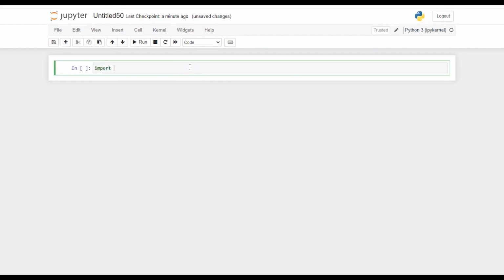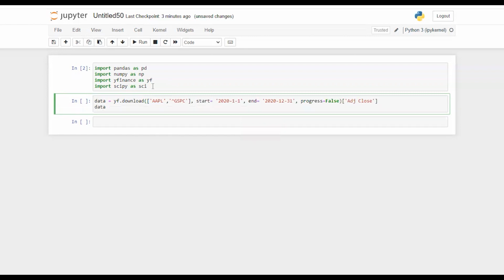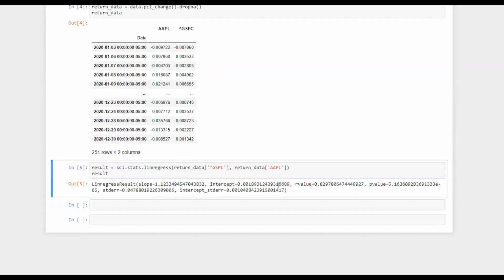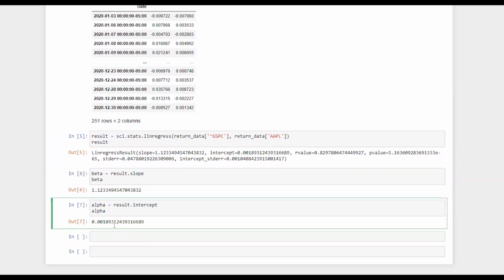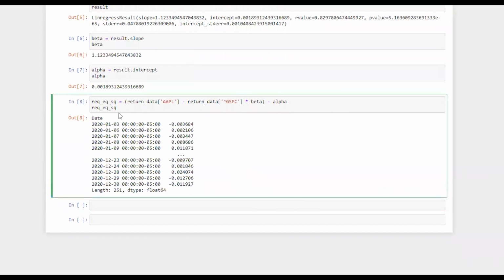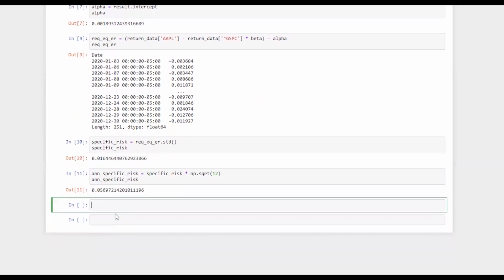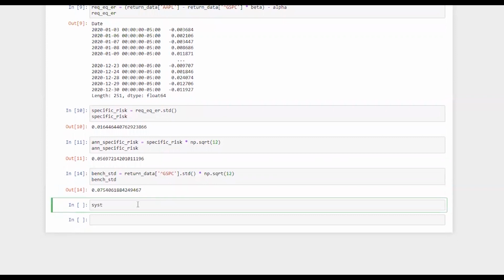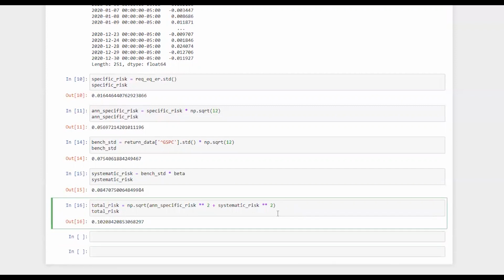Stock Total Risk , Systematic Risk & Specific Risk in Python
I have calculated stock total risk, systematic risk and specific risk by using python . You can also use it for Funds or ETF or any other product. Hope this video will be helpful for you.